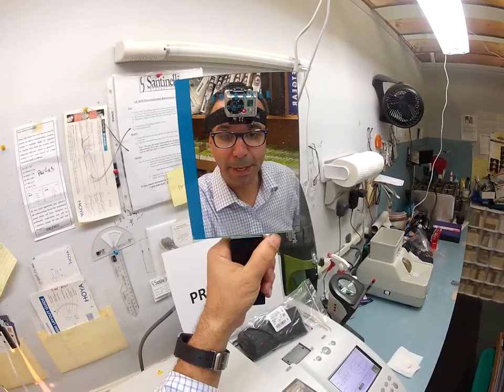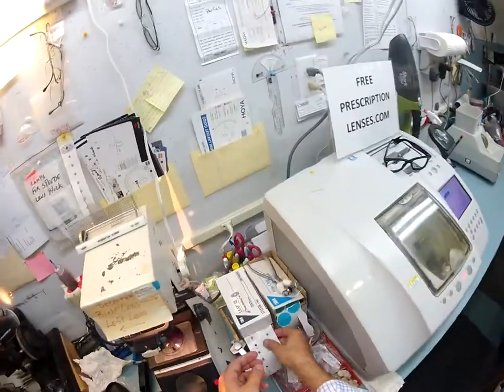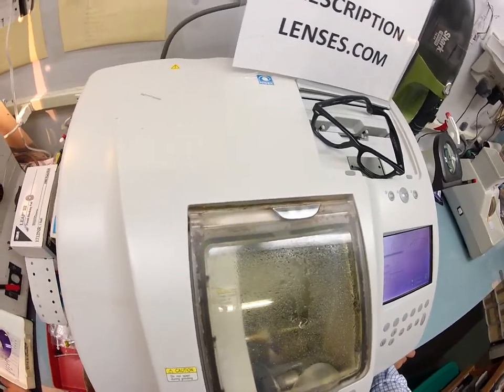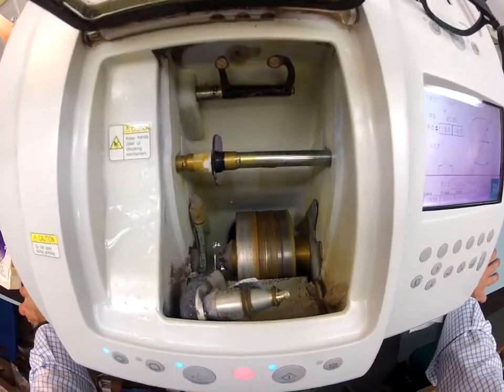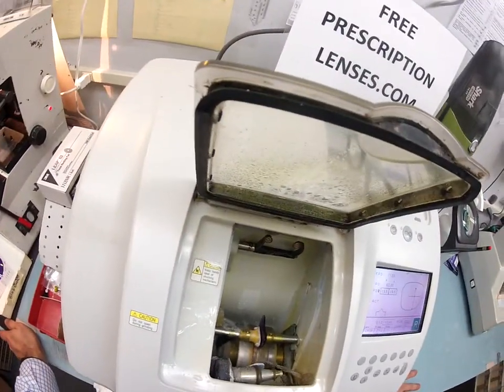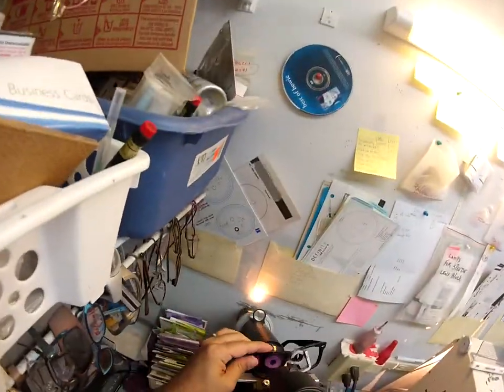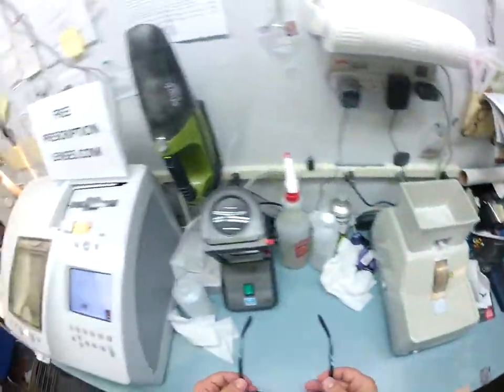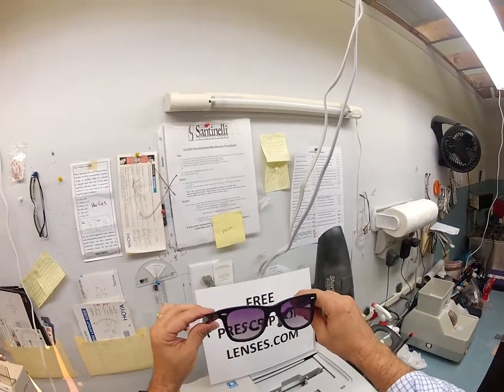Blademan's RayBan 5121 Wayfarer with Transition Bifocals and Purple Tint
Watch as I cut Rx prescription bifocal lenses with Transitions gray for Blademan's RayBan 5121 Wayfarer. A purple #2 gradient tint has been added to the lens as well.